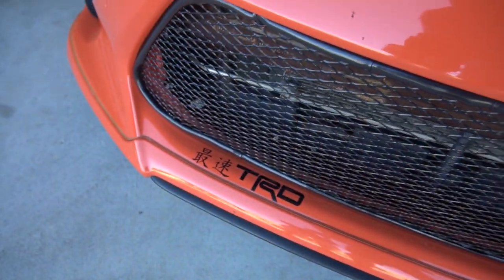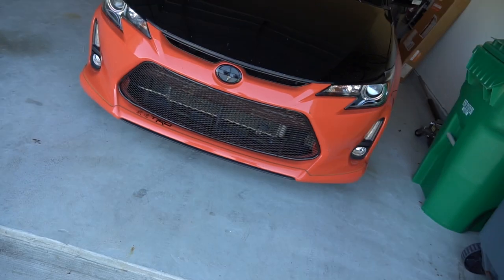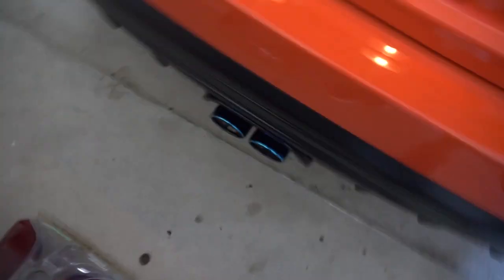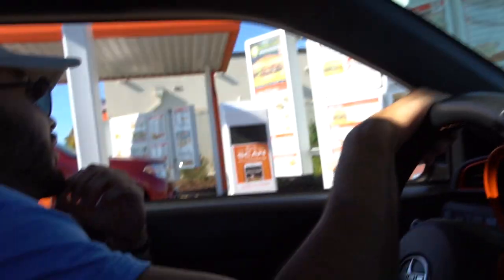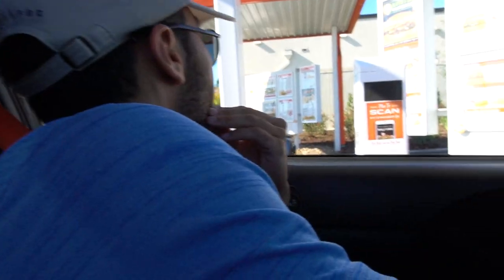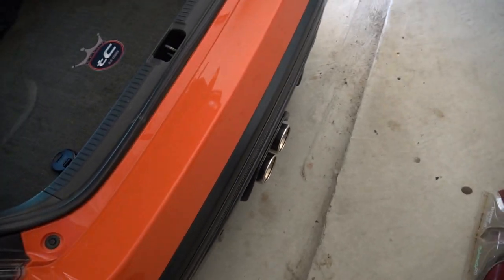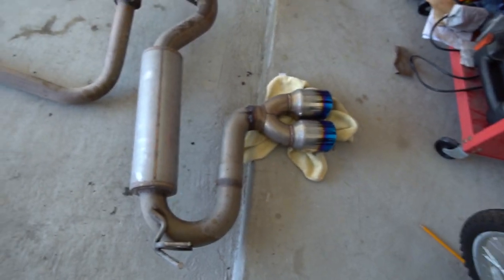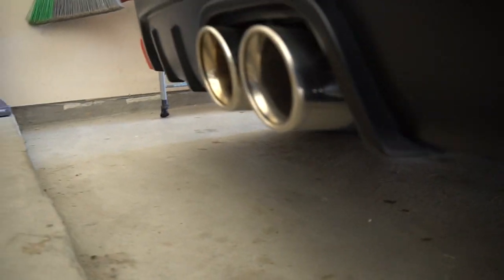Installing a custom exhaust on the scion tc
If you're in the Houston area and you're looking to get a set up like mine: